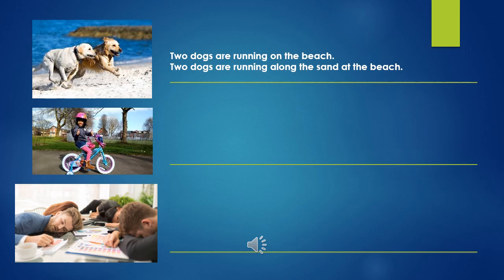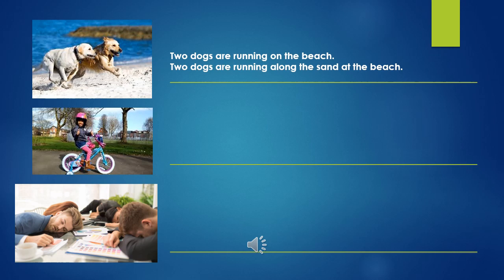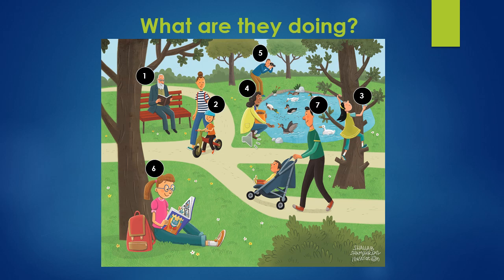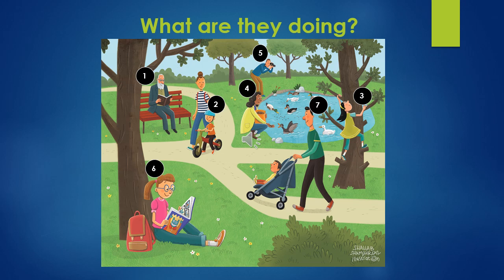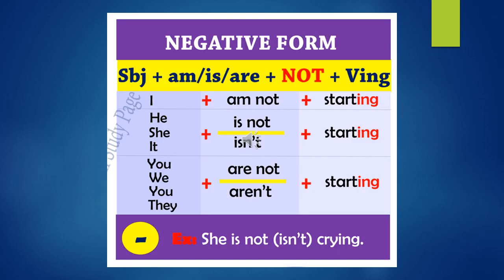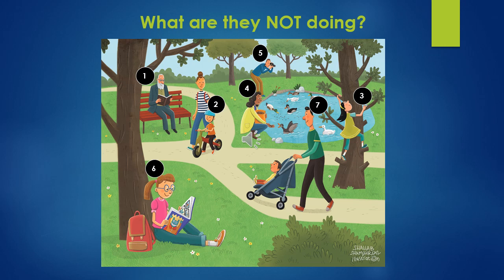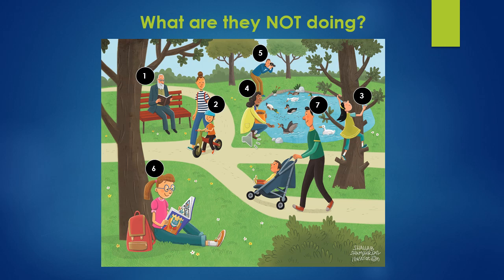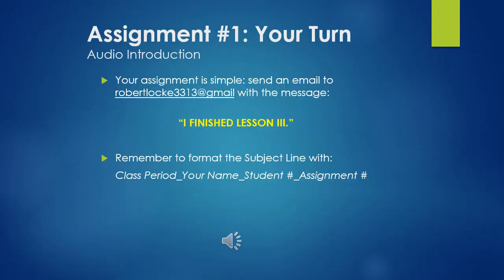Gimcheon University English Conversation Section III_ Robert Locke